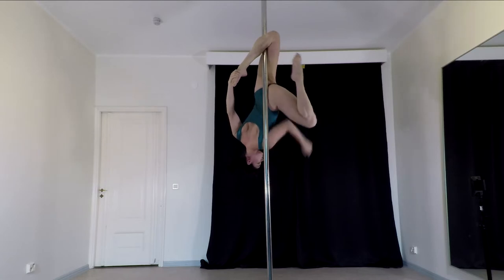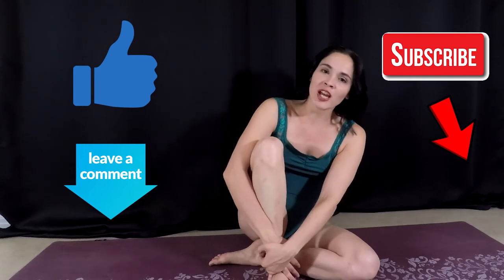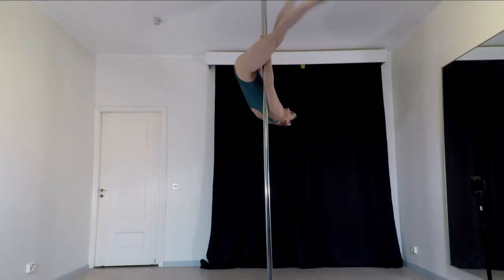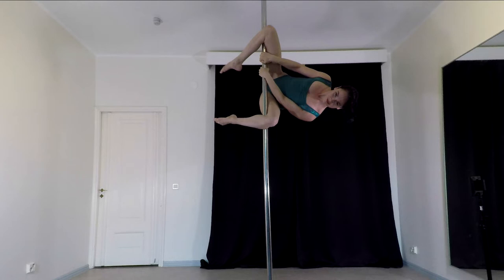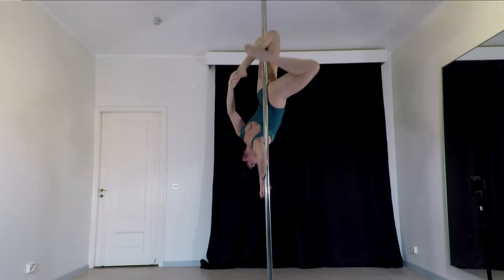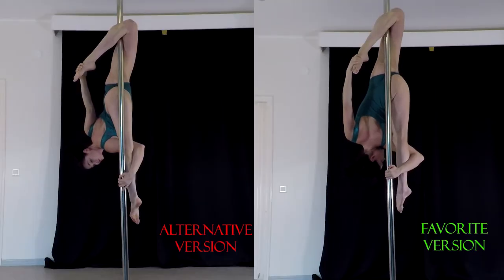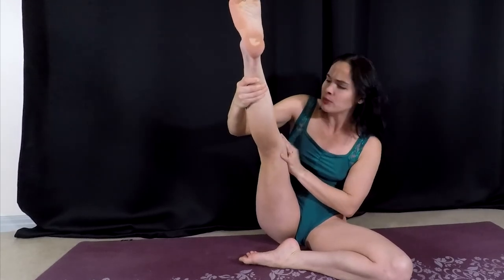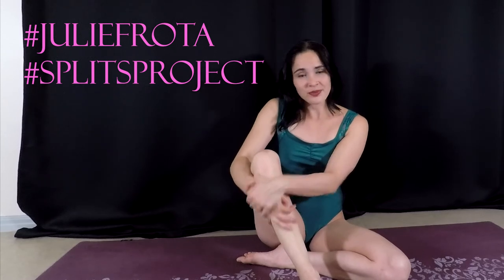Butterfly Flex - Pole Dance Tutorial #13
This video is a pole dance tutorial on how to do the butterfly flex. The butterfly flex is a cool new trick that has been trendy on instagram lately so I decided to share with you.

facebook: Julie Frota Pole Dance